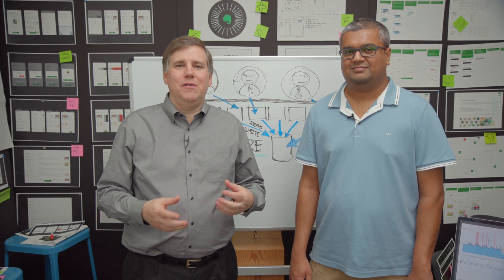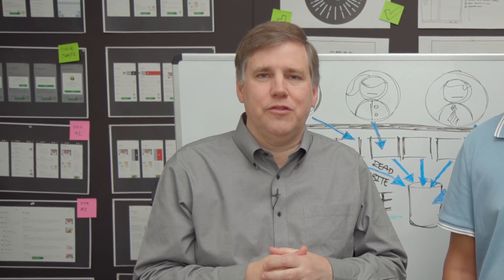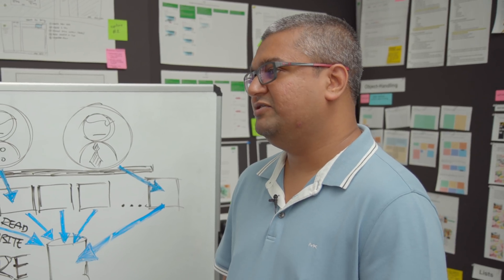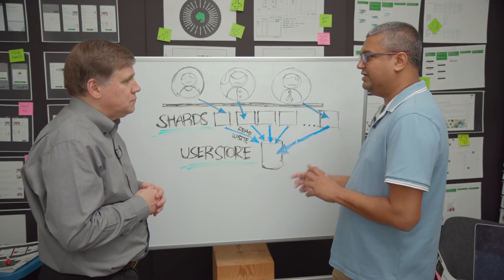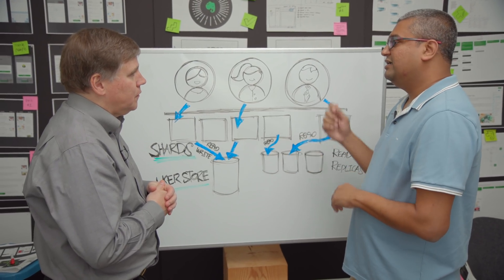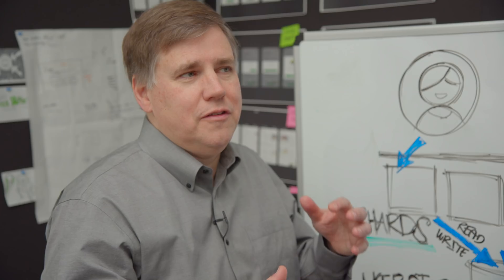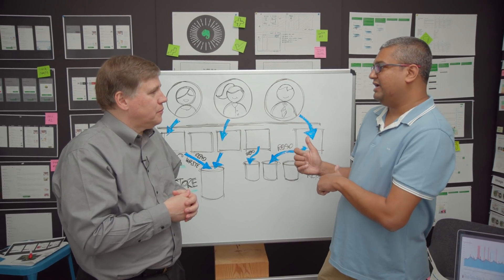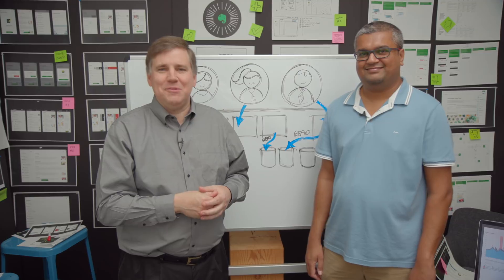Behind the Scenes: Building a More Reliable Evernote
An app is only as good as the infrastructure it’s built upon. And we’re doing our best to make sure Evernote’s foundation remains solid.

In this installment of Evernote Behind the Scenes, CEO Ian Small chats with Ankur, a senior engineer at Evernote, about the work he and his team are doing to manage the vast network of servers underpinning Evernote. By improving how data is stored and retrieved, they’re ensuring a more stable and reliable service for everyone.